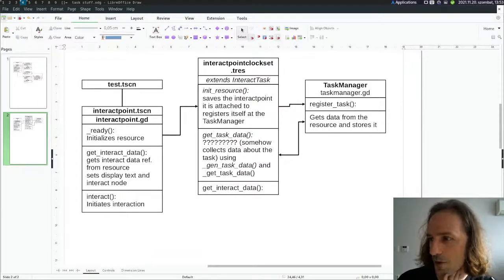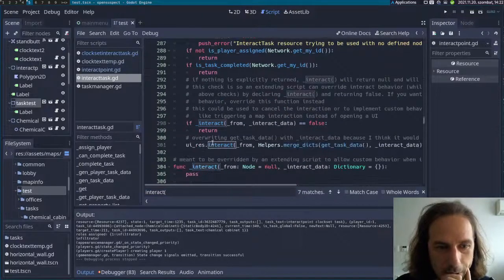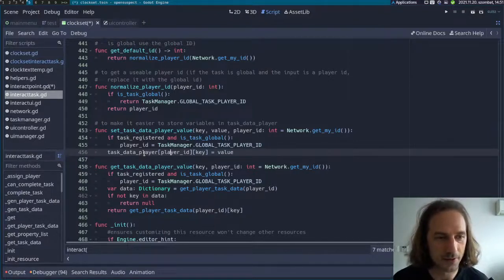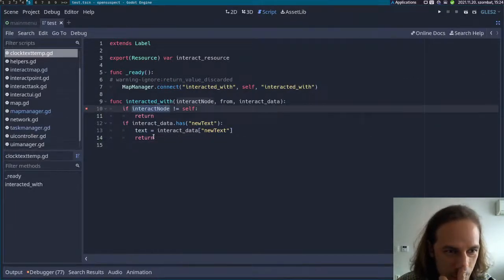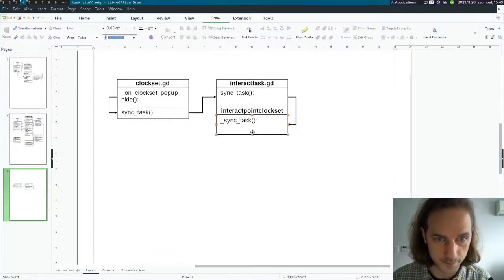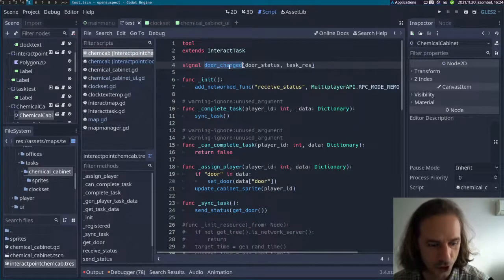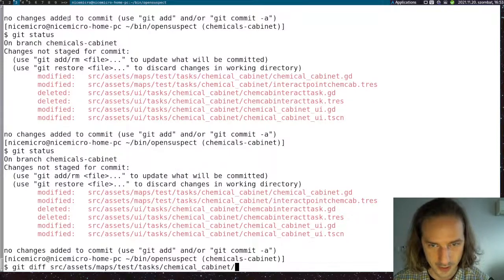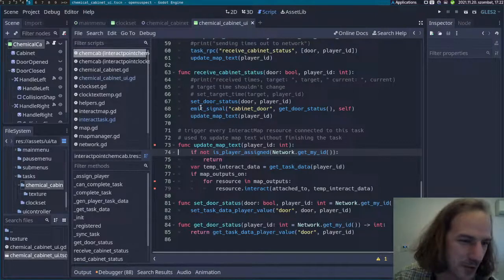Trying to use the Task state to affect the map - OpenSuspect Coding Stream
Okay, this stream was long and while I ended up  rewriting a lot of code, I still don't exactly know what I'm doing, I'm mostly spending time trying to understand what's going in the existing codebase.